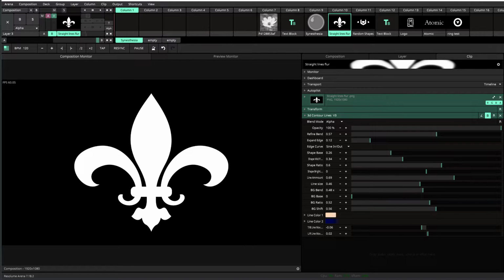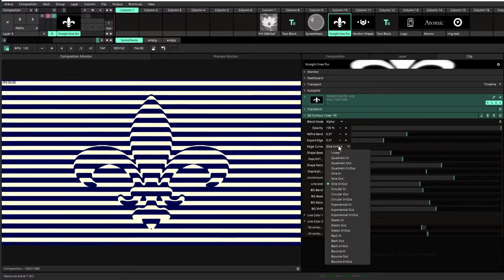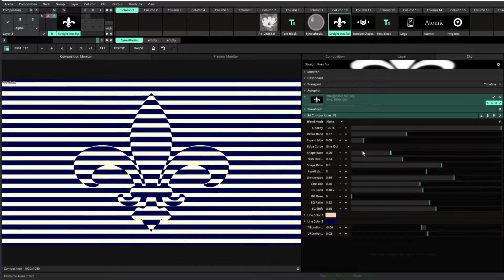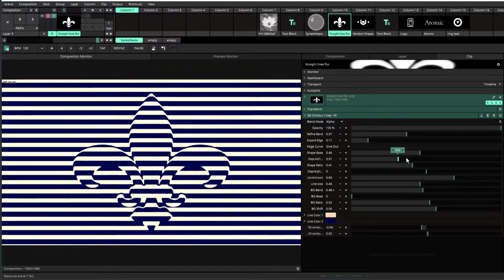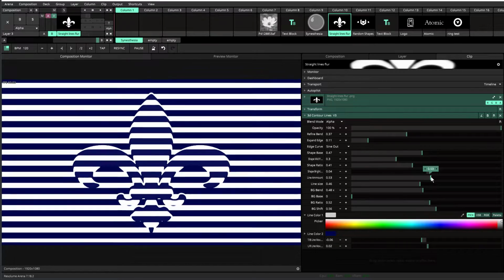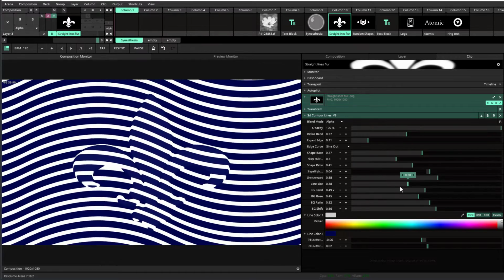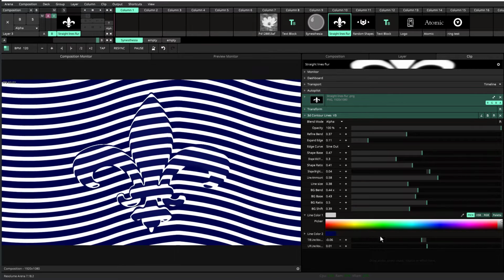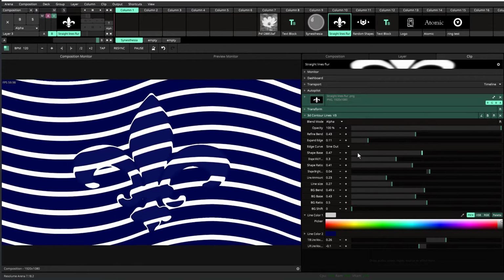Resolume Plugin: 3D Contour Lines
This video show you how to use the 3D Contour Lines plugin in Resolume with JuiceBar.